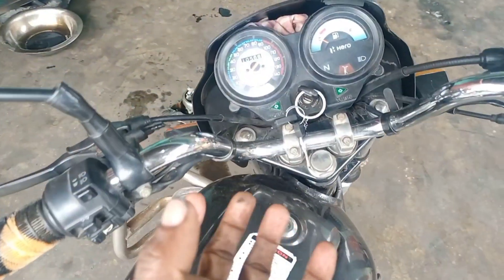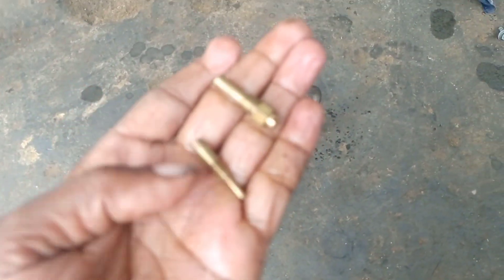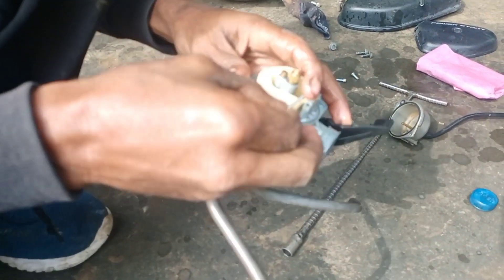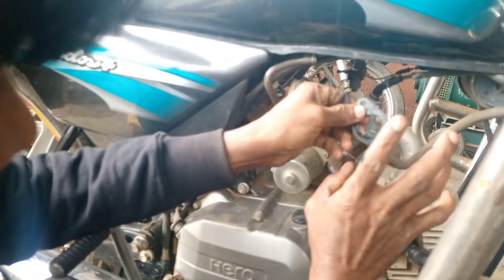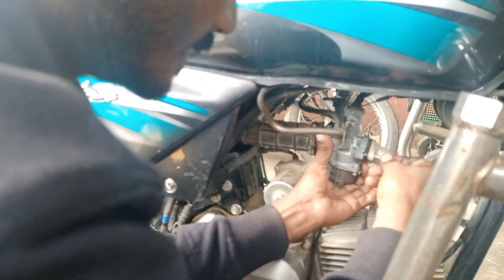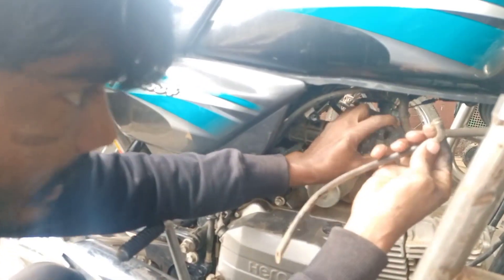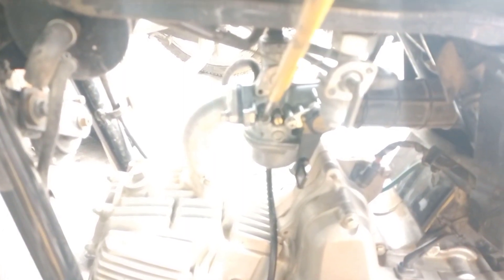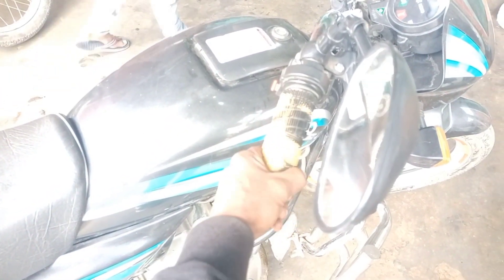रेस लेते ही बाइक बंद हो जाती है/हीरो स्प्लेंडर मिसिंग प्रॉब्लम 2023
Salman mistri

Mechanical Salman Basantrai Godda

Jharkhand

birju engine mechanic

bike mechanic

motorcycle racing kharad bike mechanic birju engine mechanic

mechanic valve's

used car engine checking

bike engine

how to inspect a used engine,buying a car engine

लैd engine कैसे रिपेयर होता है,timing chain

full taming chain

fridge cooling issue

barsati chamra k

kaithola paya virich

car inspection service

fridge compressor not working in tamil

indian pop

fridge not cooling in tamil

bike riding

jalar chamra

abc electronics

abc electronics repair

electronics

abc electronic

electronic abc

abcelectronics

iti electrician

electrical hand tool

uses electrical tools

electric screwdriver repair

electric screwdriver at home

electric screwdriver machine

how to use electric screwdriver

electric hand tools names

how to make electric screwdriver

electric scooter travel how to use

electric screwdriver wiring connection

electric screwdriver kaise banaen

mcb connection

kamran shahzad 514

kamran shahzad youtube channel

kamran shahzad 512

viral short video

electrical drawing

top viral short video

ammpere meter wiring

most viral short video

top viral tiktok video

perfect engineer

perfect electrical

perfect electricals

engineer,i engineer

data engineer

engineer funny video

software engineer

real engineer simulator

real civil engineer builder sim

senior vs junior engineer

junior software engineer

perfect pitch

software engineer vs software developer

perfect electrical contect details

perfectelectrical

perfectelectricals

three phase generator feild winding

bike point khajauli

@bike point khajauli

bike point khajauli

bike point khajauli youtube video

chhotu motor garage khajauli

chhotu garage khajauli

khajauli bike point

chhou motor garage khajauli

bike point khajauli motorcyclist

service centre bike point khajauli

bike point khajauli bike service at home

khajauli

madhubani bike paint khajauli

bike point khajauli how to lube bike chain

bike point khajauli hero clutch plate replacement

wonder mechanic ajay kumar

ajay kumar savita castrol super mechanic

kamal ka amazing video wonder mechanic ajay savita

wonder mechanic mechanical

wonder mechanic

wonder mechanic all video

wonder mechanic mahidul islam

wonder album mechanical

wonder cover my mechanics

wonder live mechanical

wonder acoustic mechanical

qasim auto

qasim auto naraini

kasim auto

kasim auto bike repair

quasim auto mechanic naraini

quasim auto

auto qasim

kasim auto shop

how to qasim auto

qasim auto repair

qasim auto centre

qasim auto village

qasim auto youtuber

qasim auto work shop

qasim auto narayani

qasim auto bike repair

qasim auto bike service

qasim auto godda hanwara

kasim auto bike mechanic

qasim auto bike machenic

qasim auto impact review

qasim auto naraini hanwara
arv brothers

team arv

arv team

arv sagar

arv brothers team

team arv brothers

arv brother video

delhi arv brother

brother team arv

arv brothers garage

arv garage

sangam vihar arv brother work shop

bajaj pulsar engine fitting by arv brothers

brothers garage

team arv best garage

arv rider

team arv b

arv sagar team

riders arv

arv rajveer

arv motivation

team arv rajveer

arv gang

Salman mistri

Ns gang

Ns mechanic

Ns mechanical

hindi

honda

india

mechanical tech hindi youtube journey

mechanical tech hind challenges arv brothers

bike technical data importance

bike warranty in hindi

bs6 phase 2 bikes in india

how abs works in hindi

engine seize in hindi

stroke vs bore in hindi

bore vs stroke in hindi

riding technique

motorcycle cable change,driving technique

engine oil change interval

is bs6 banned in india?

diwali car buying tips

mobile change

chain

change

dual channel abs

Godda

Basantrai

Odry

Odry.in

Ns Dukaan

Jharkhand

Your ns brother

sajir bike guru

bike guru sajir

how to sajir bike guru

sajir bike guru short video

sajeer bike guru

sajir vai guru

sajir bikr guru youtube channel

sajid bhai guru

splendor bike current missing

bike carburettor mileage setting

sajeer bhai guru

bajaj discover bike wiring

sajeer bhai guru2

glamour bike valp change

bike repair hindi

bike disc brake not working

bajaj pulsar bs6 bike current missing

splendor bike wiring details

bike machine